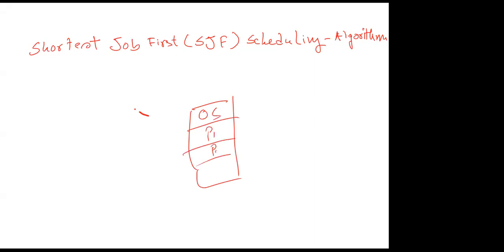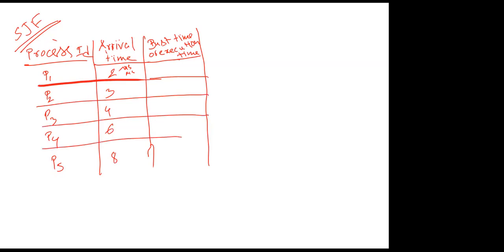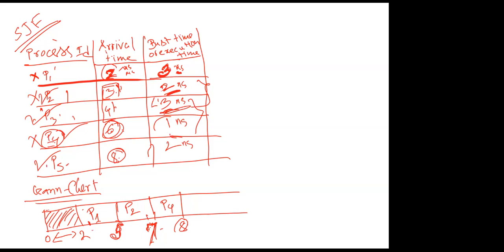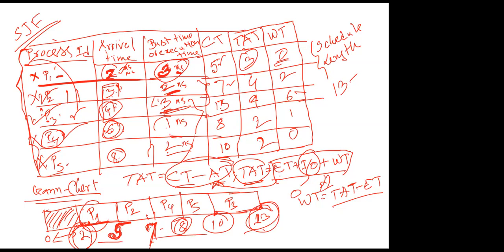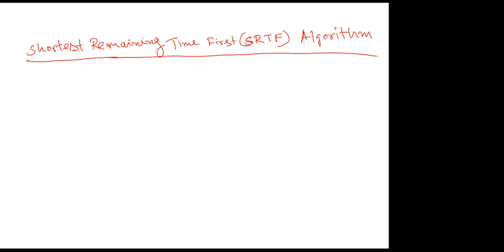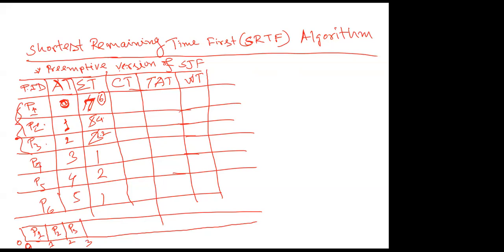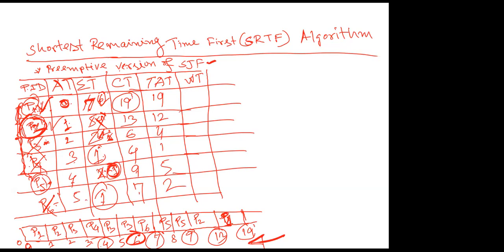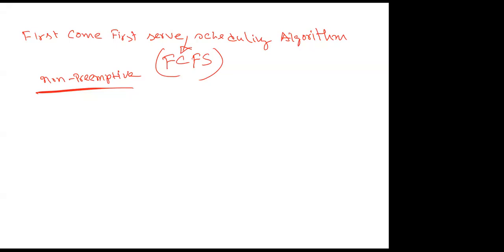Advanced OS - CPU Scheduling Algorithm SJF, SRTF, FCFS